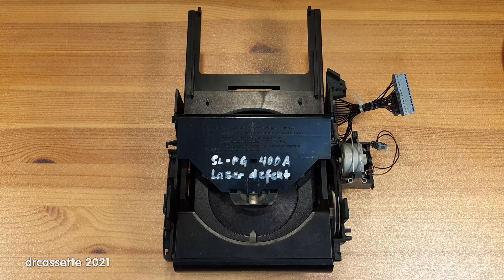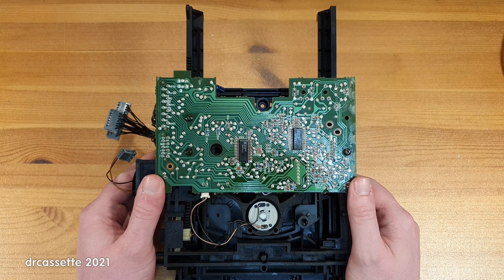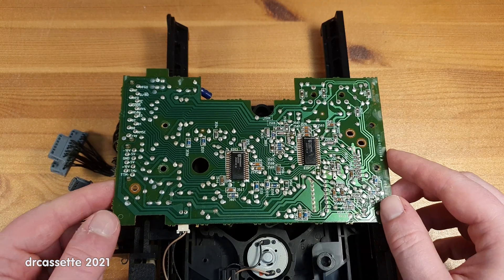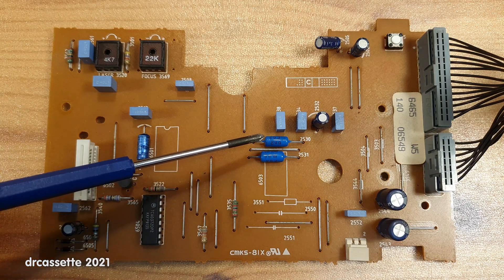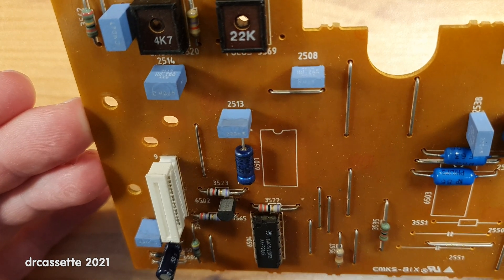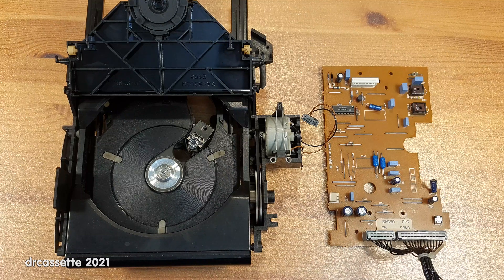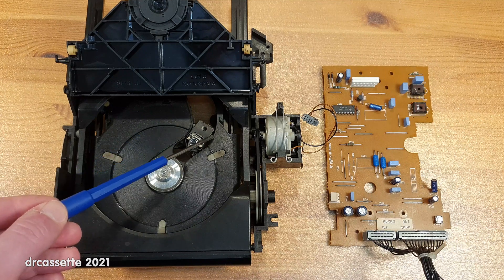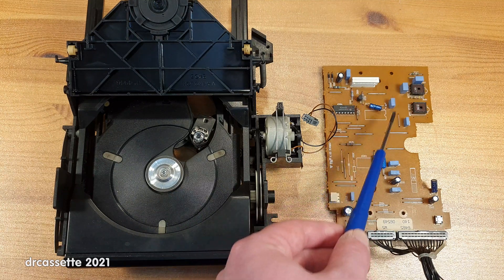Finding the fault in the Technics SL-PG400A CD Player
At last I have found the fault in the Technics SL-PG400A CD Player. While it is too late to save it, this is good to know for future repair projects.